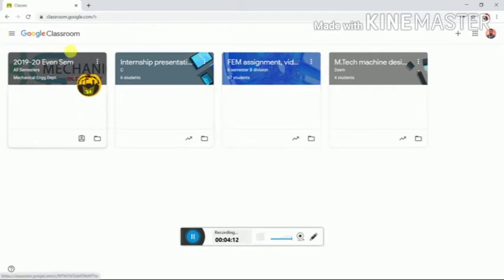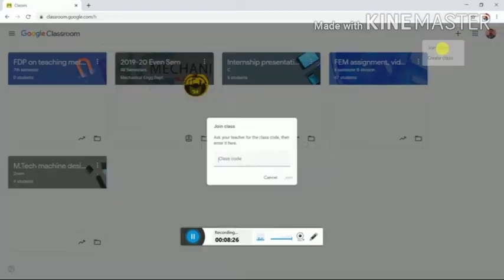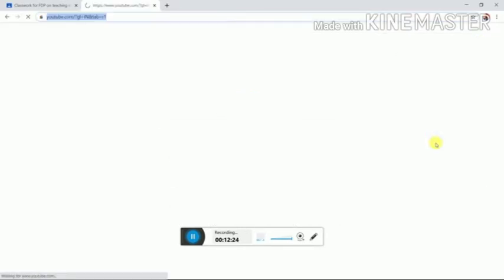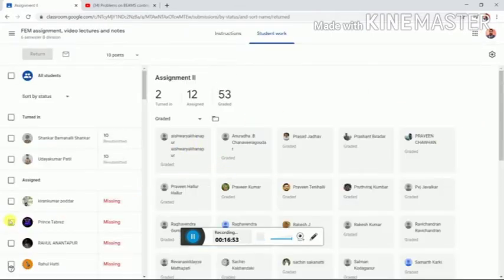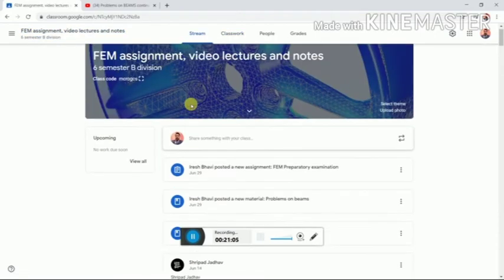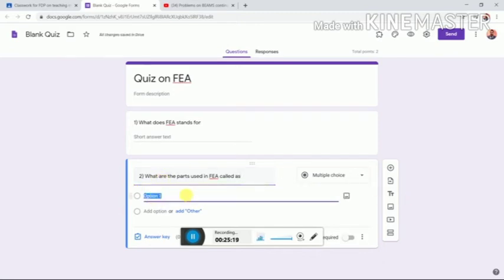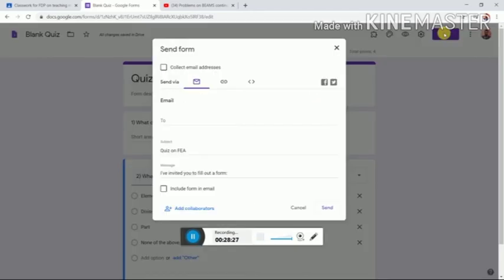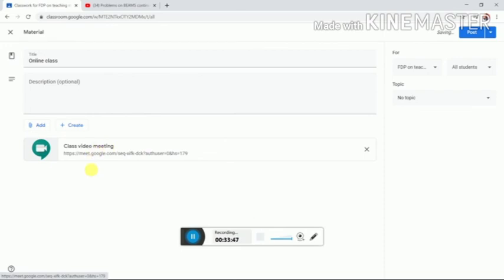Google classroom, google forms, google meet and youtube channels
How to use Google classroom for teaching activities